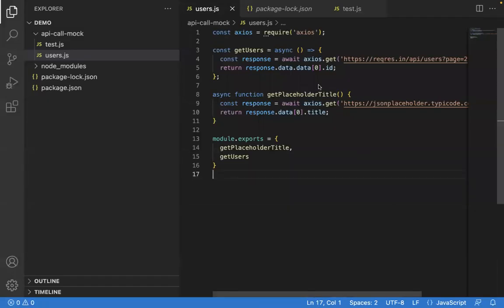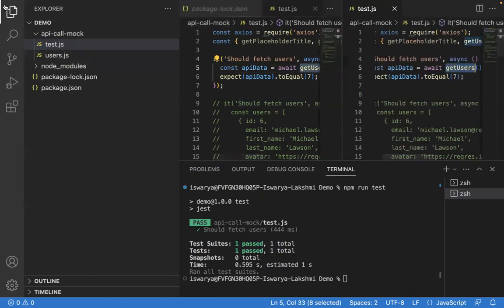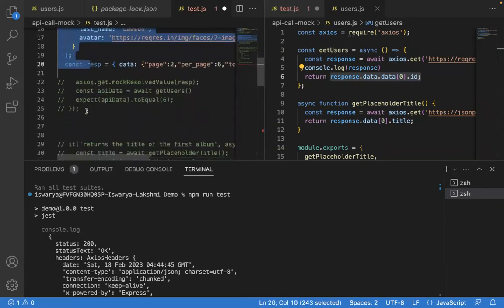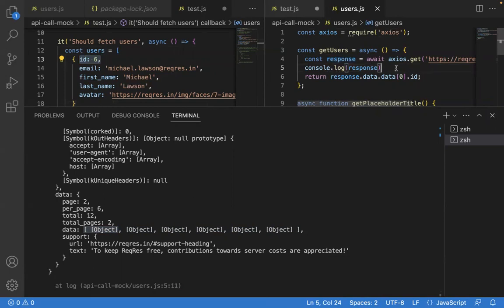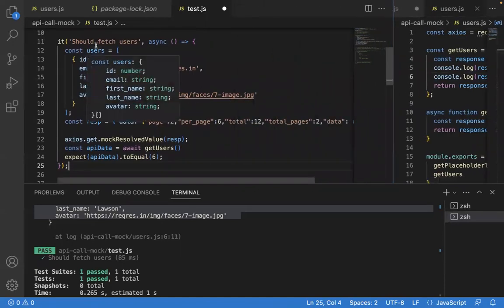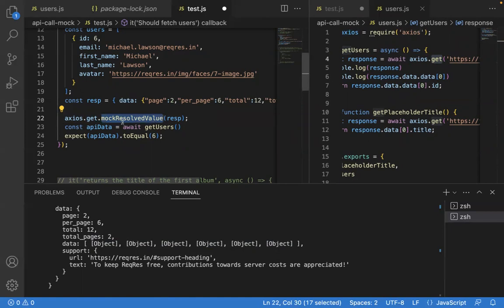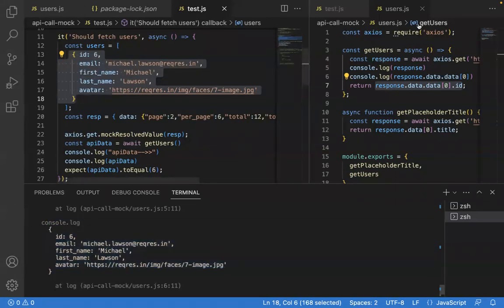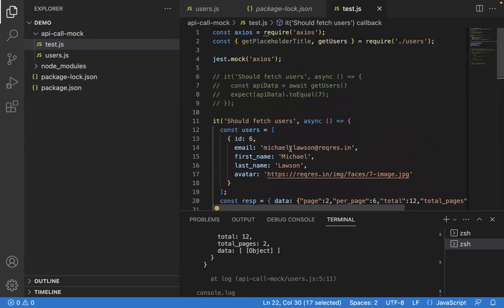Mocking an API call using jest (jest.mock('axios'), mockResolvedValue)